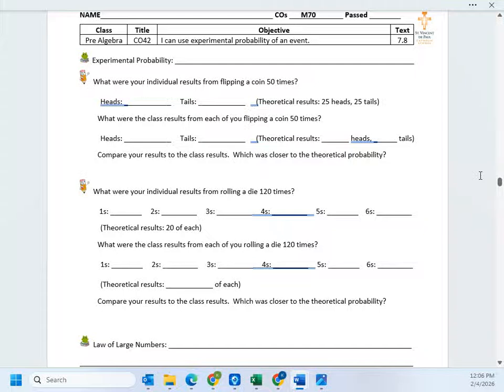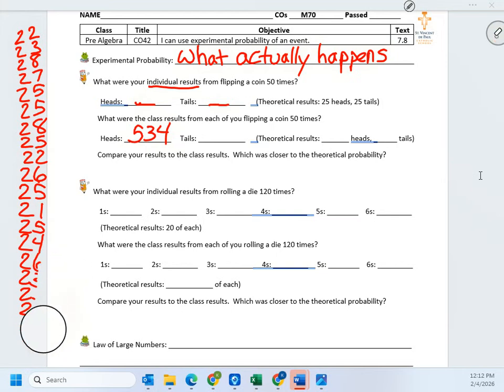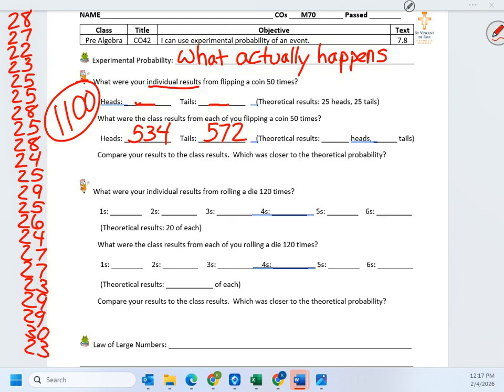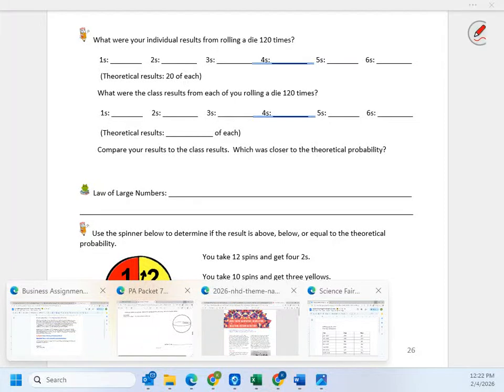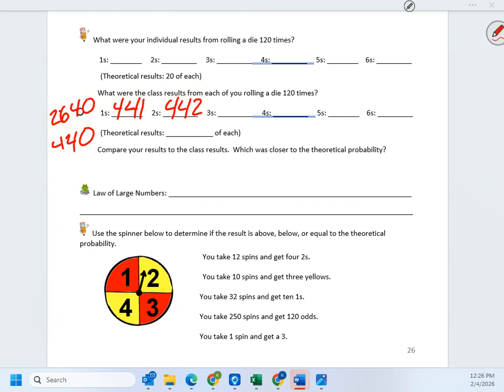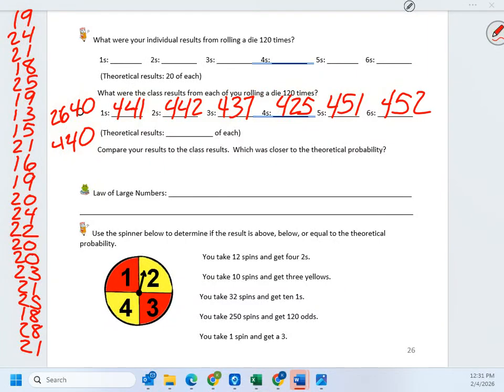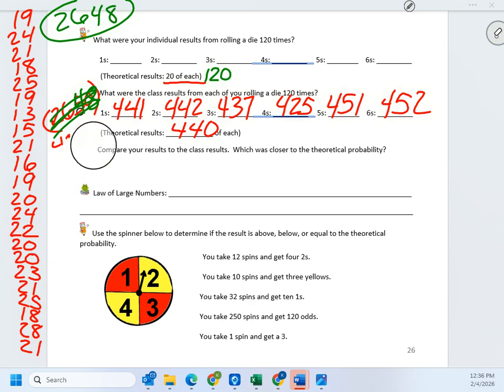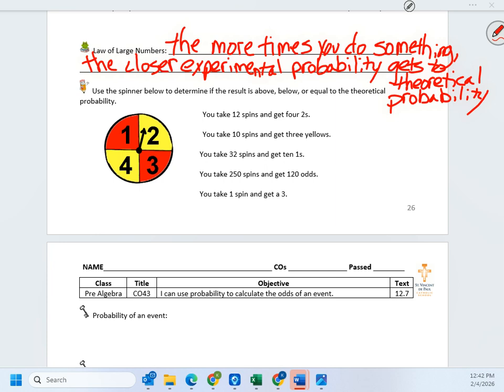2/4/26 PA CO42